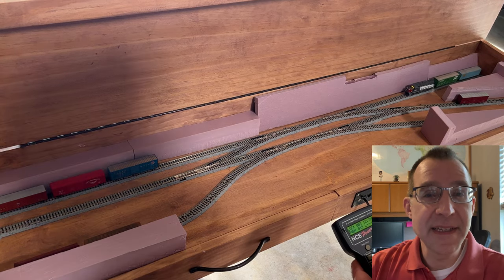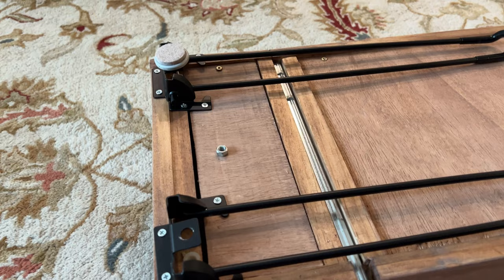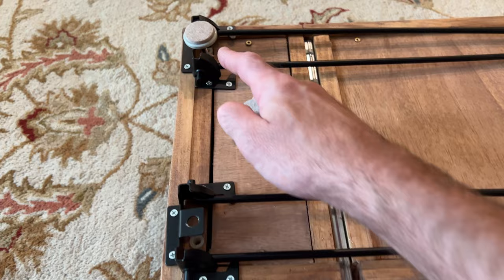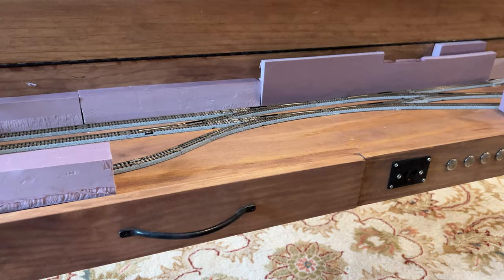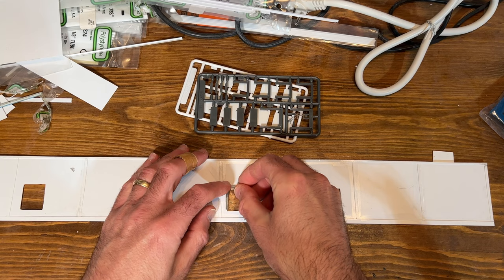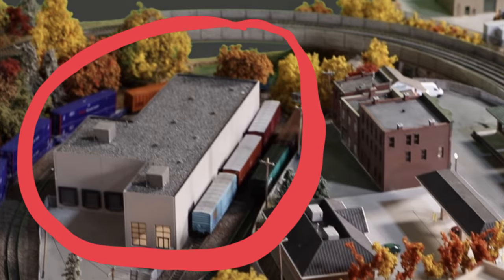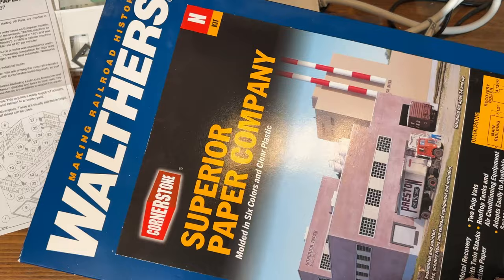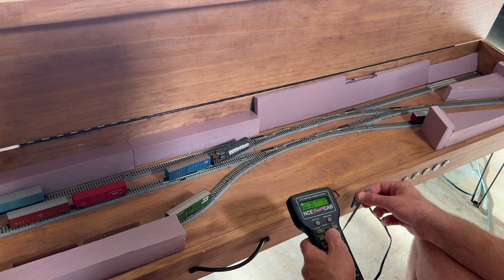N Scale Switching Layout in a Case Part 2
A minor update on the N scale switching layout. I’ve added folding legs and show ideas for the layout structures.

Folding legs
Walther’s Cornerstone Structure Store

(blog coming soon)